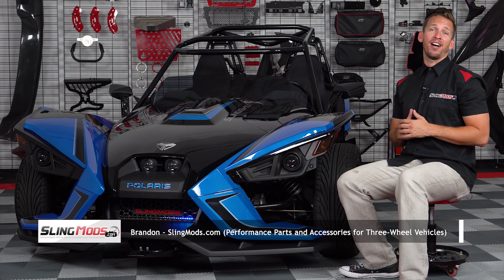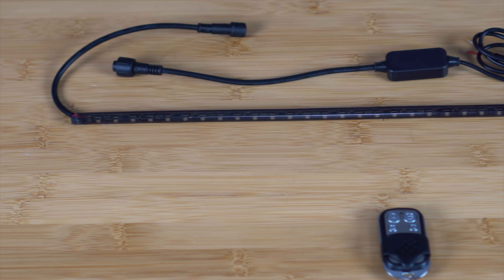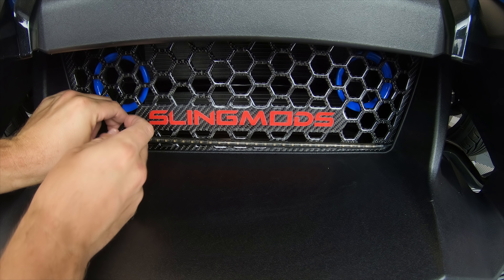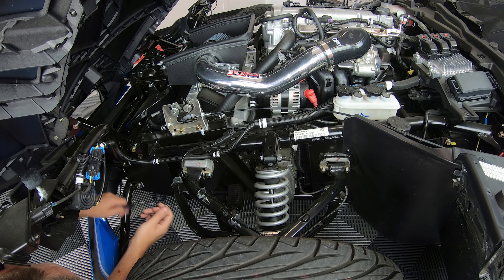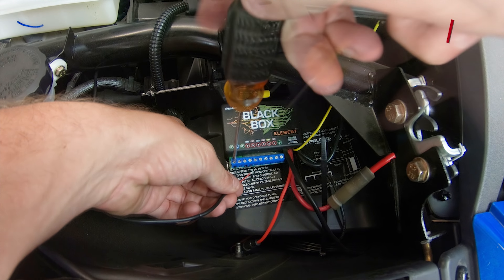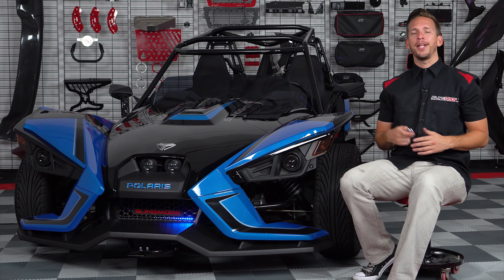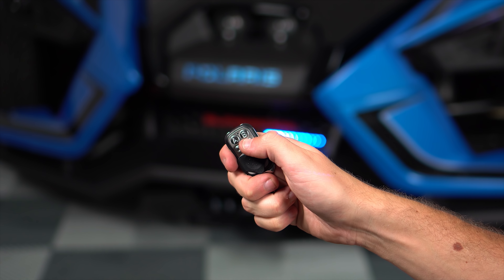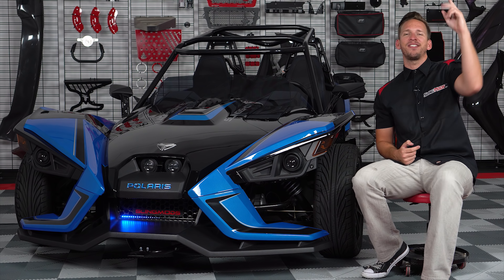Polaris Slingshot Adjustable LED Night Rider Light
The stealthy and memorable Night Rider light is now available for the Polaris Slingshot. Simply connect the positive and negative wires up to our accessory fuse block and you're done. This product simply zip ties to the front grille of your Slingshot. The light bar is fully encased and is waterproof. This strip is RGB so you can scroll through to your favorite color, colors include: Red, Green, Blue, Yellow, Purple, Pink, White and Aqua. You can also scroll through each individual night rider light mode with each color. This LED features a new long range RF Remote control with unique RF coding so that this remote is unique to your light.